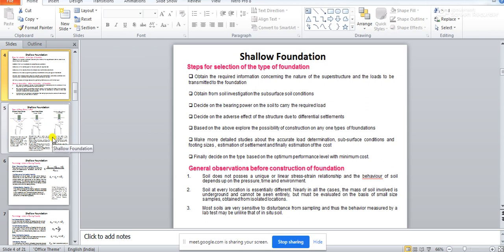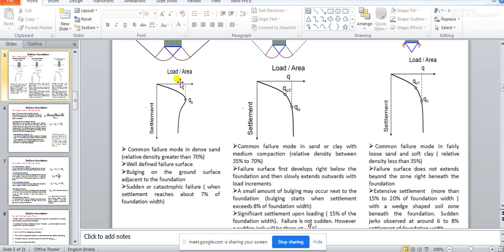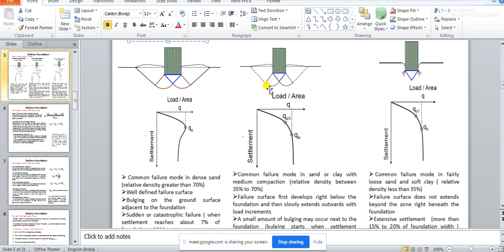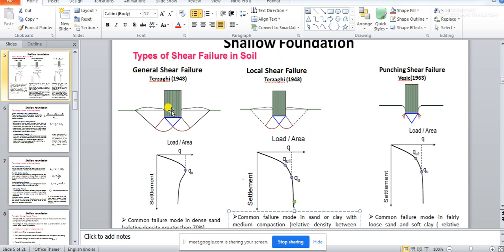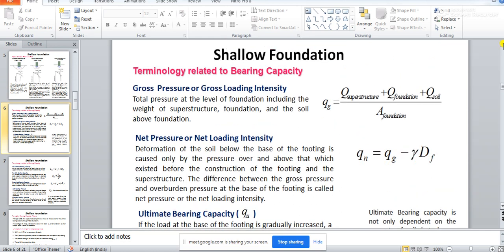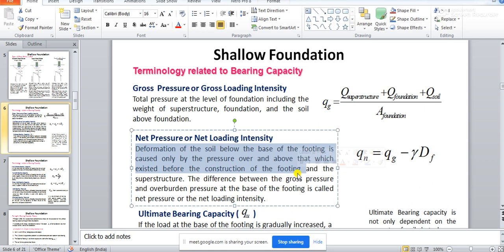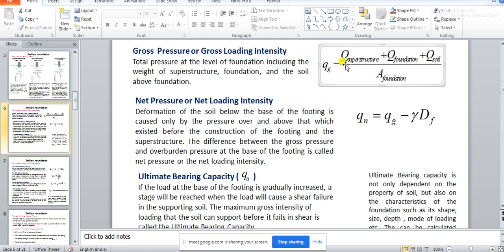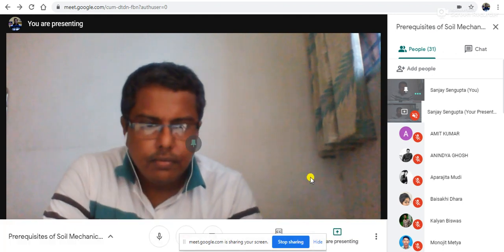07 27 Foundation